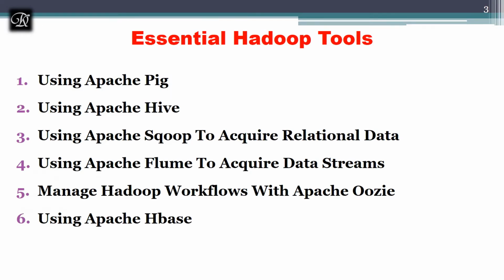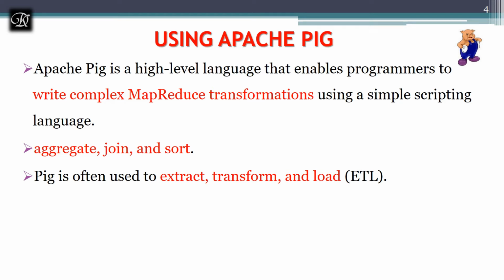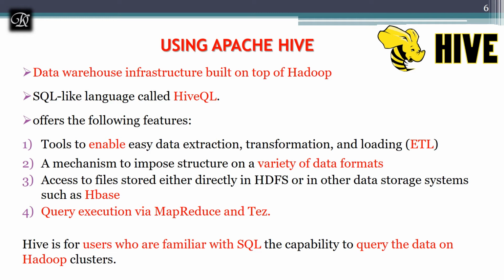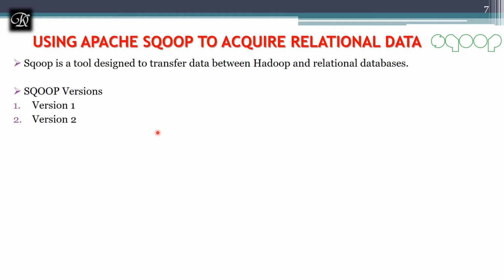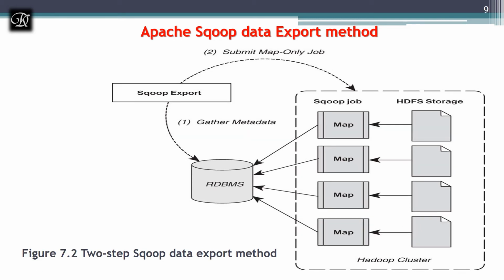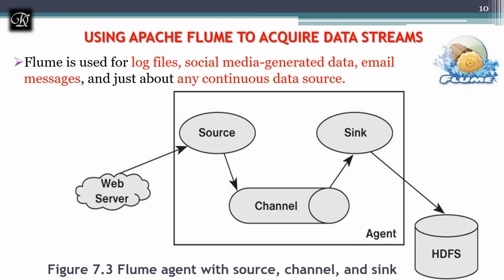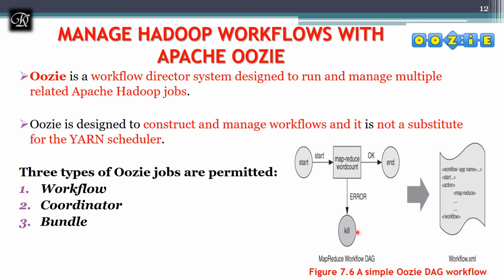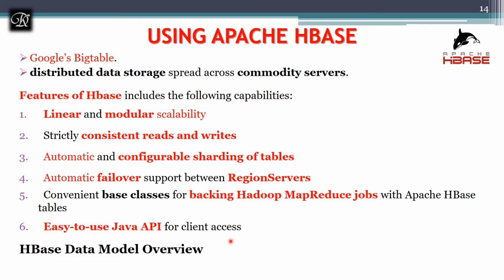VTU BA (17CS82) BIGDATA ANALYTICS [Essential Hadoop Tools] (M2 L1)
In this video we have discussed Essential Hadoop Tools: Using Apache Pig,
Using Apache Hive,
Using Apache Sqoop To Acquire Relational Data,
Using Apache Flume To Acquire Data Streams,
Manage Hadoop Workflows With Apache Oozie,
Using Apache Hbase